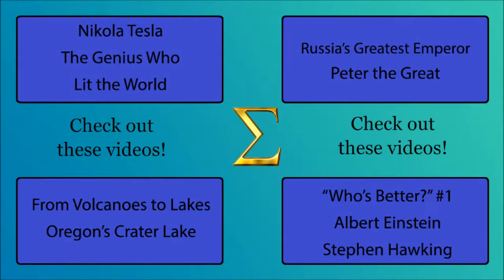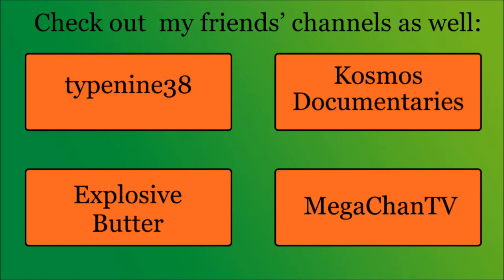Grand Teton National Park: Part 2 - The Ecology of the Park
Grand Teton National Park is home to an abundance of plants and animals, some native species that have adapted to the environment over hundreds of years, and some invasive species that are just now beginning to take a heavy toll on the park. Learn about the ecosystems of the park and the effect of the invasive species by watching this video!

Find us on these social sites!